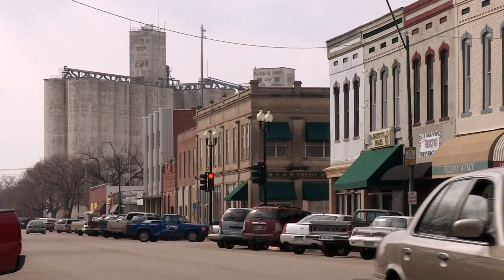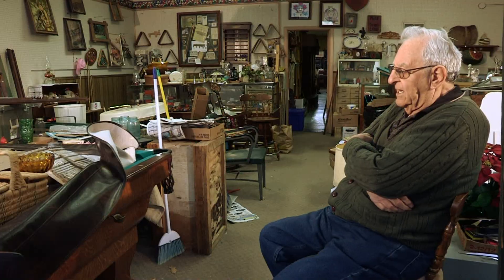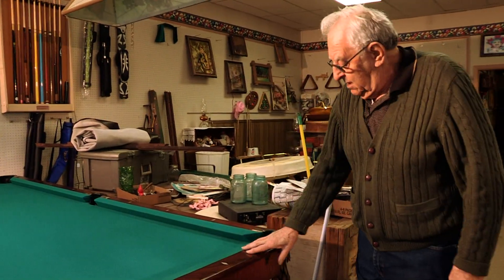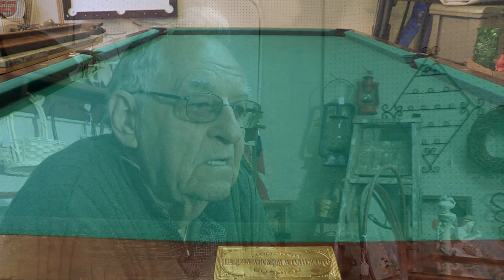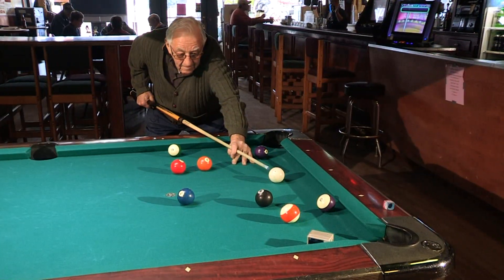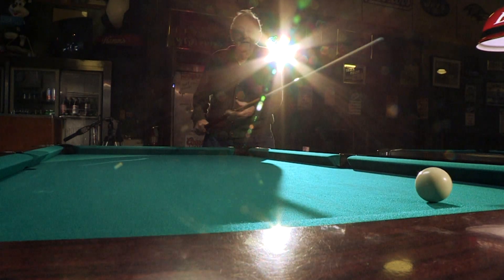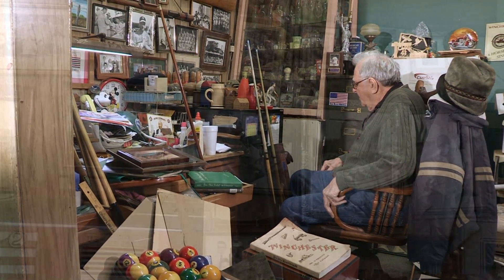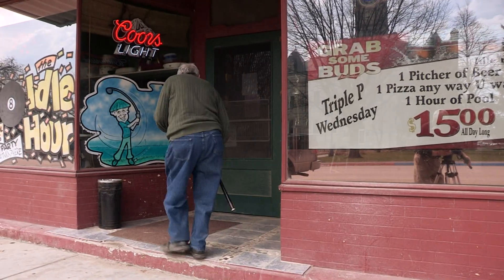The Pool King of Clay Center, KS - Hatteberg's People TV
The Los Angeles Times once described Loyall Newell's operation as the 'Smithsonian' of the pool and billiards business.  Over the last 60 years, he has refurbished pool tables for hundreds of people in the U.S.  When 'billiards' went out, he bought those tables and converted them to pool tables.  Now his son is carrying on the tradition, building pool tables for the rich and famous.  But it all started with 85-year-old Loyall Newell of Clay Center, Kansas.